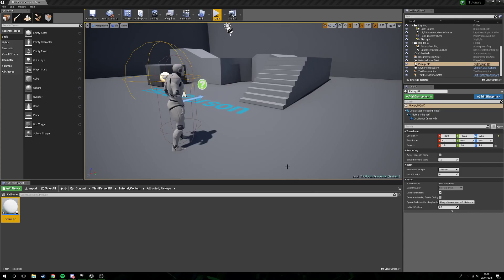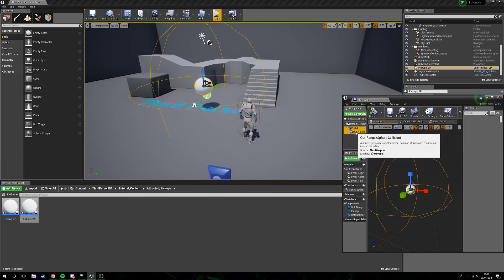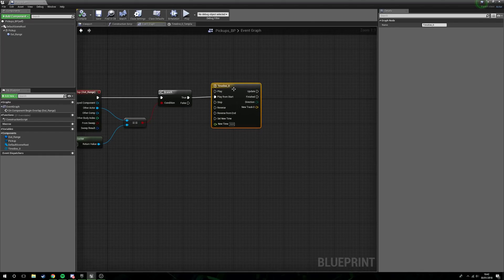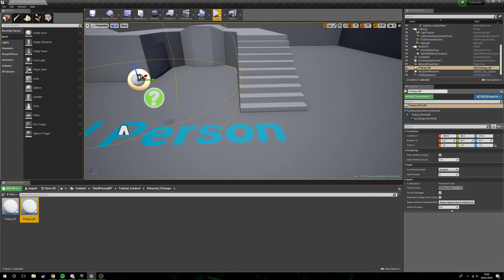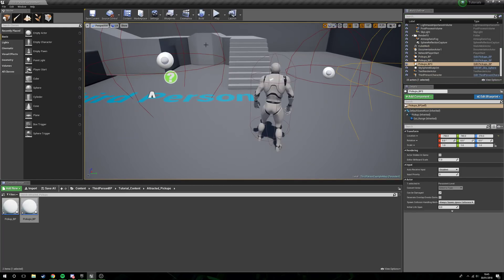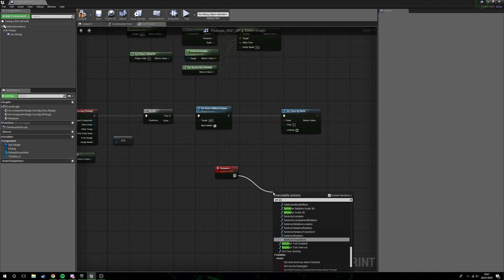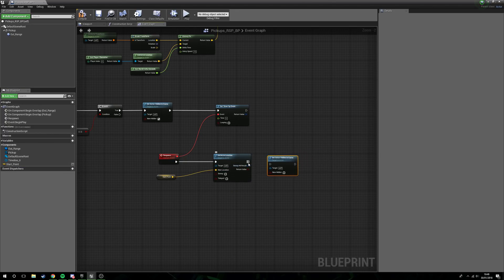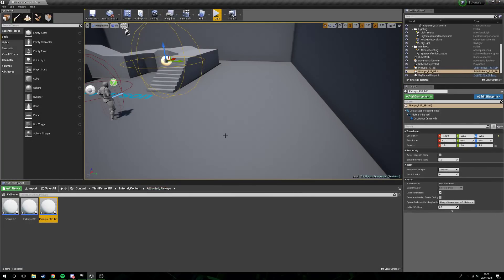UE4 - Tutorial - Magnetic Pickups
Making pickups fly towards the player!